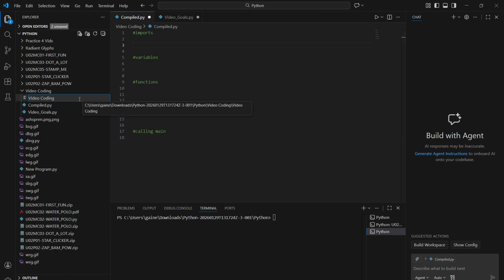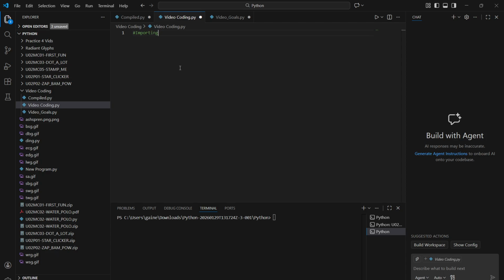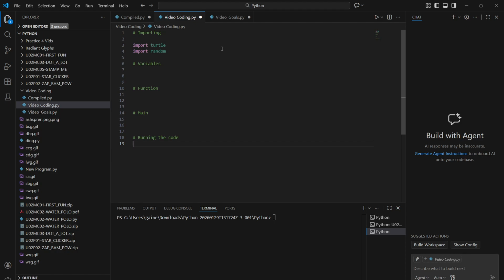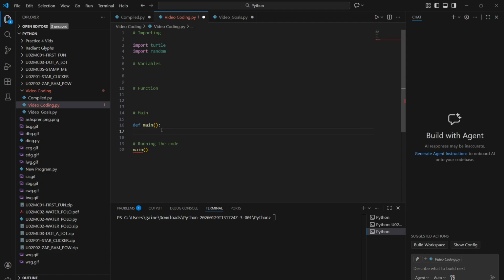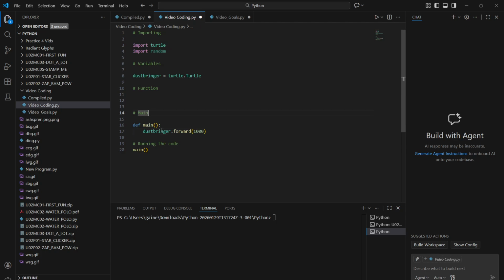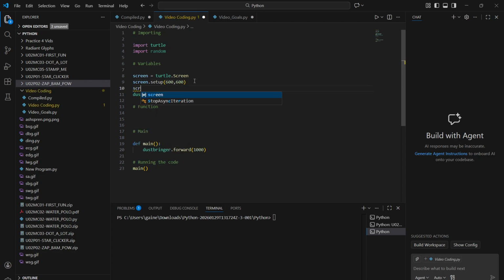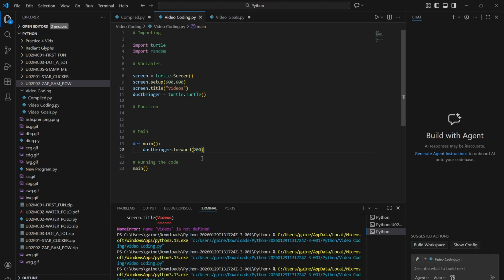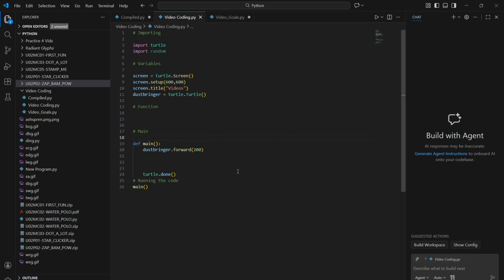Python: Introduction & Basics of Programming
In this video, I teach viewers how to code Python in Visual Studio Code.
Visual Studio Code download is